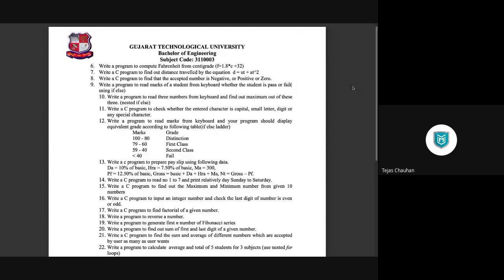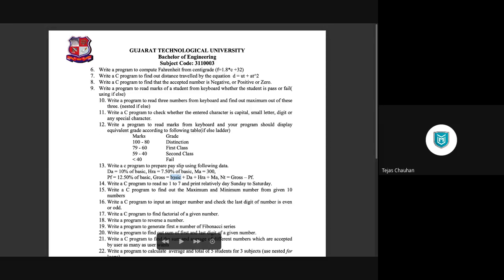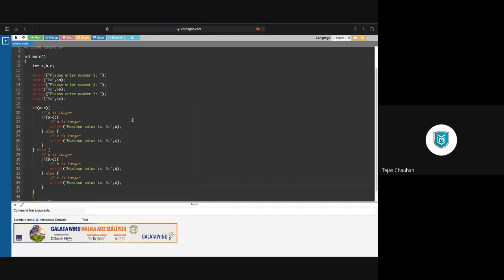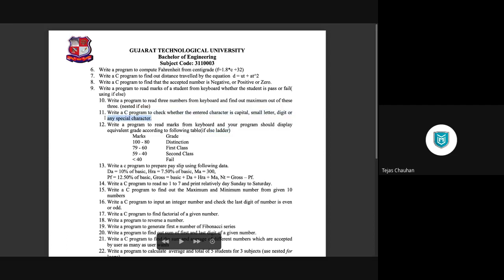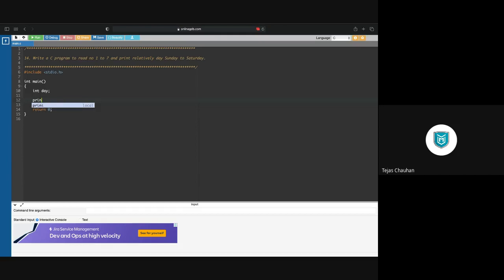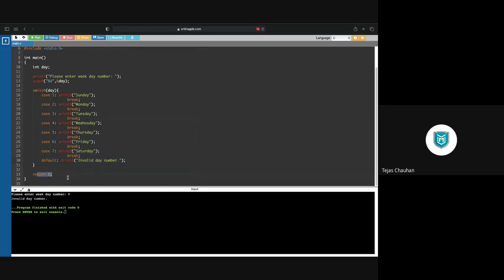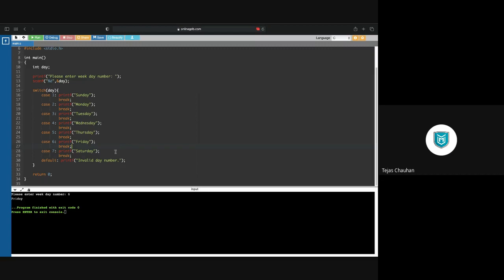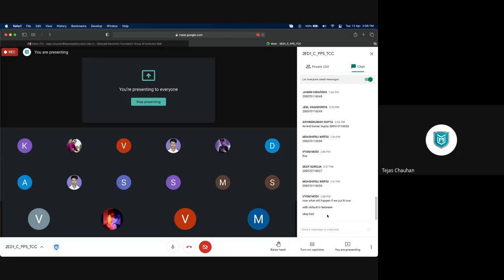PPS-Lab4-C-Batch-TCC-2021-04-13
Practicals 8 to 14